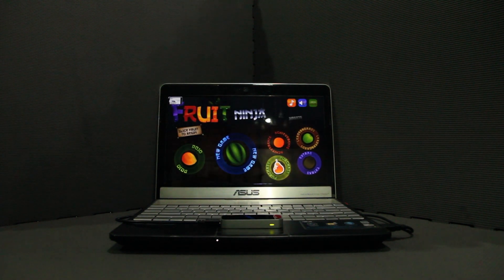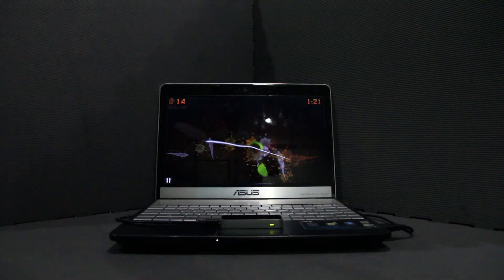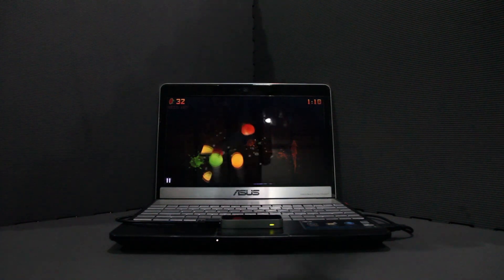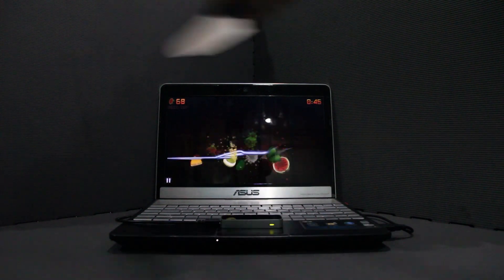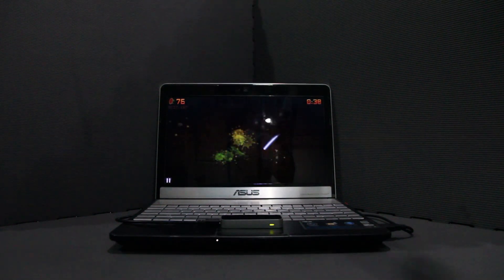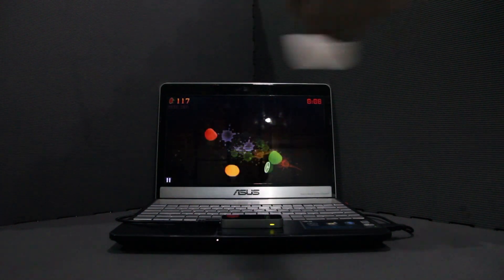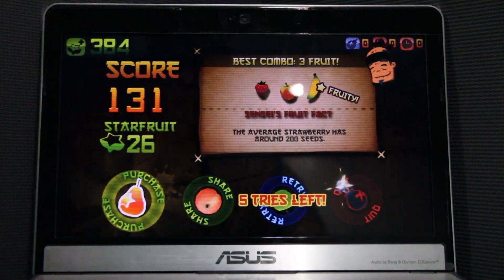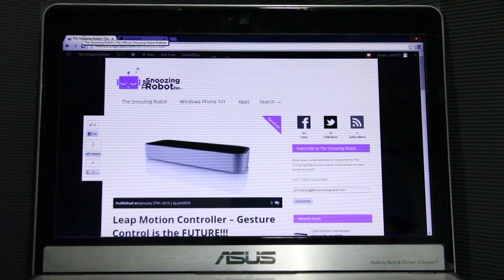LEAP Motion Controller Fruit Ninja KNIFE Demo on Windows 8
The Leap Motion Controller was made to track finger movements, and anything that resembles a stick. So we tried to see if it could track a knife, and turns out it can.